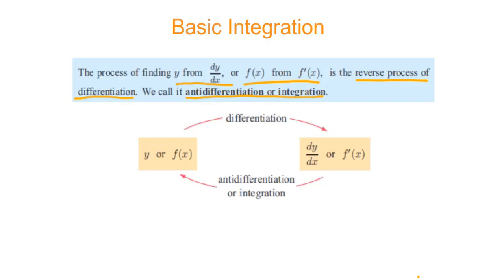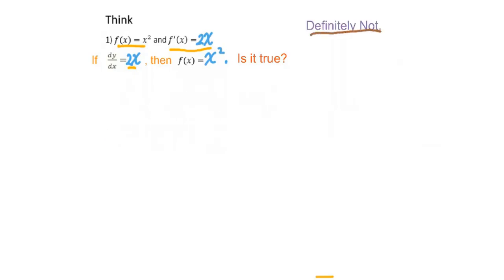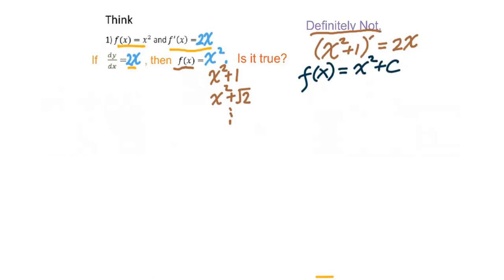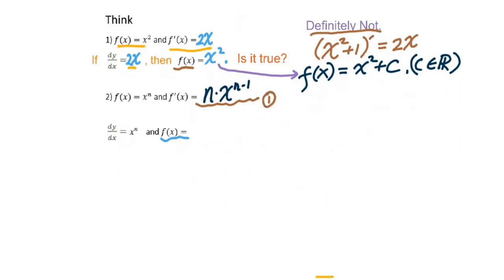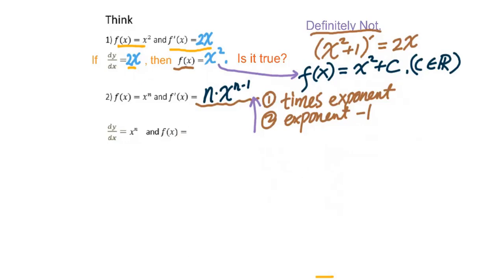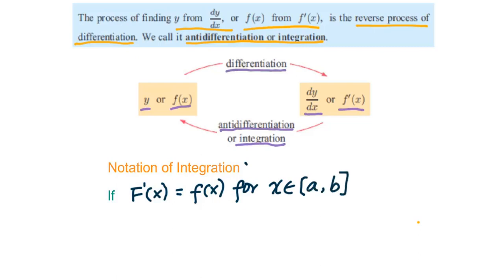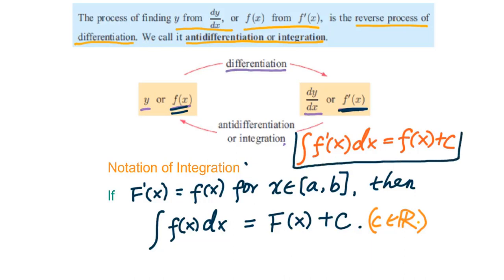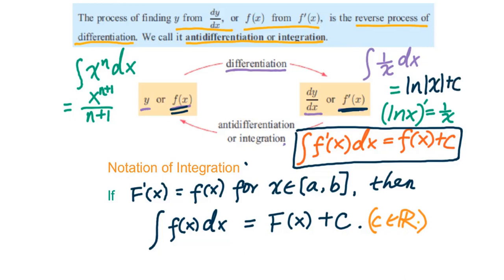Topic 5 Concept of integral for IB Math SL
Concept of integral